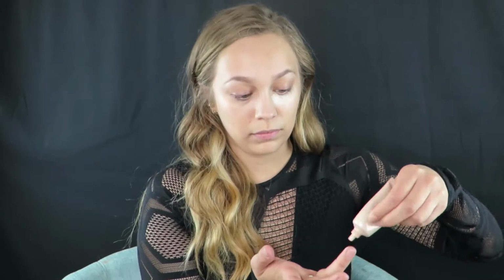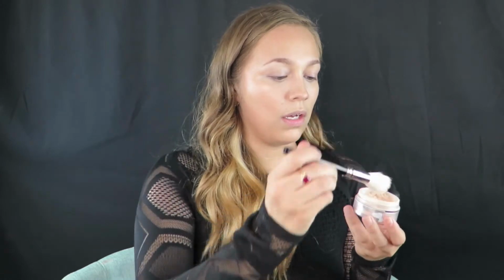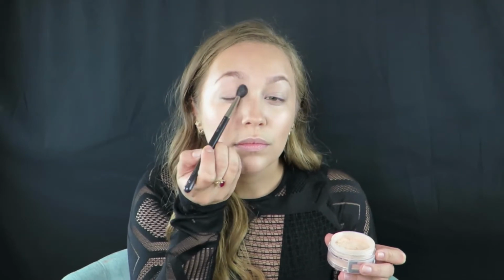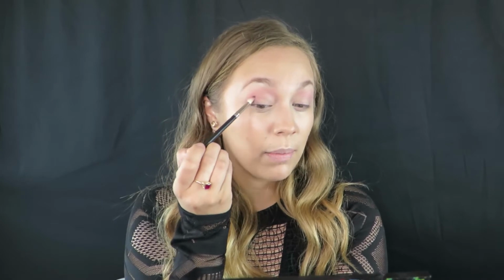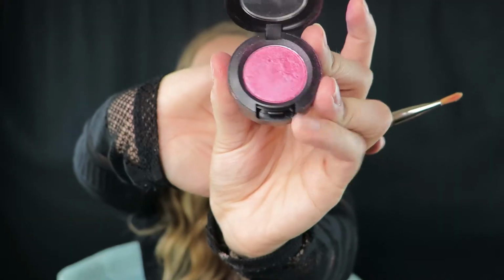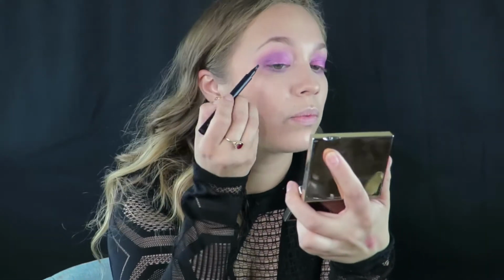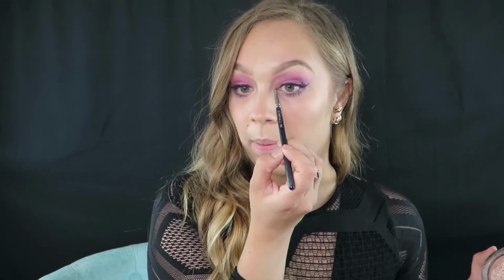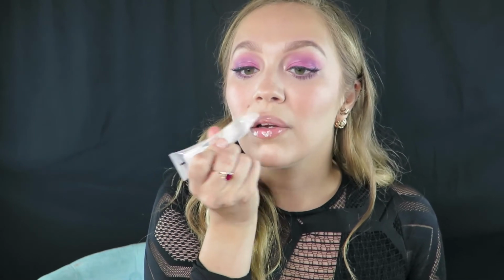Birthday Makeup | Ariana Grande Side to Side Inspired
Ariana Grande's Side by Side music video inspired my birthday makeup tutorial this year!!

Sorry for the delay, wrinkles on the back drop, and the color lighting difference in the beginning!! XOXO

Details will be up tn!!